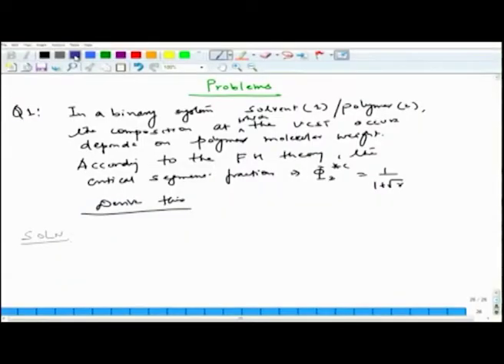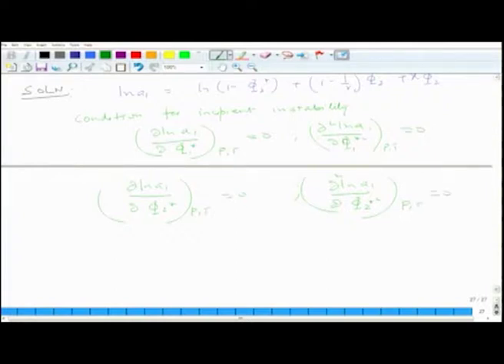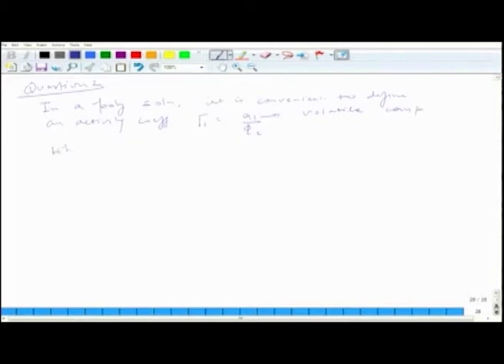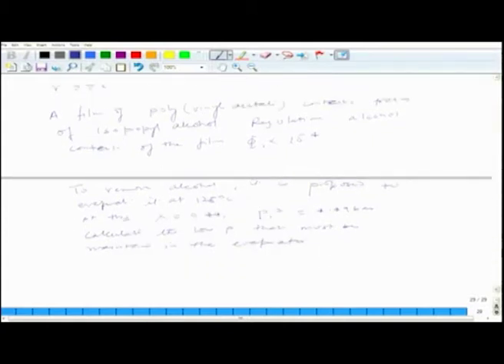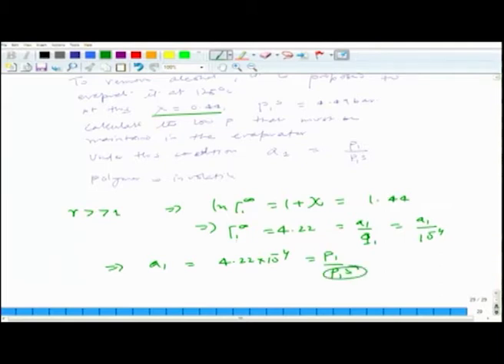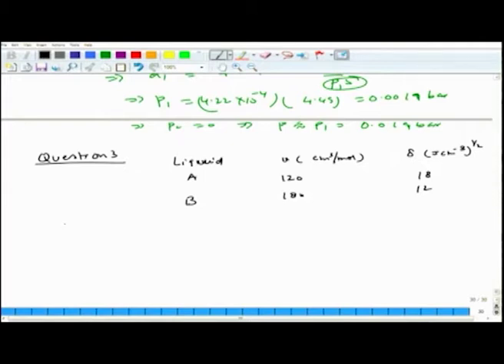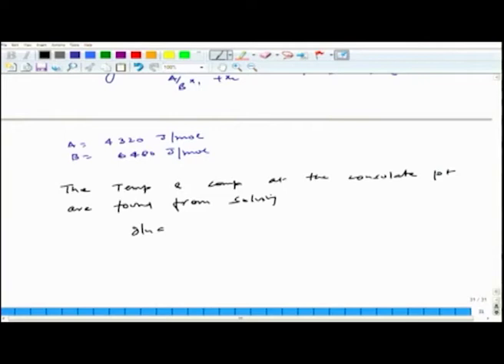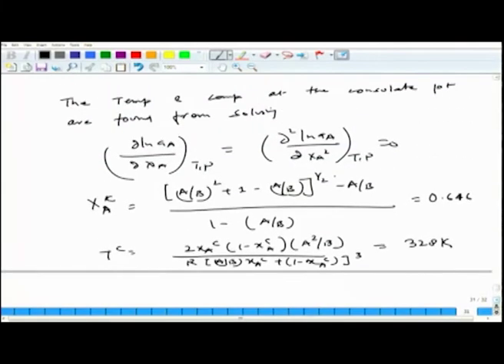Examples Problem On Polymer Solutions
Courses: Thermodynamics of Fluid Phase Equilibriam